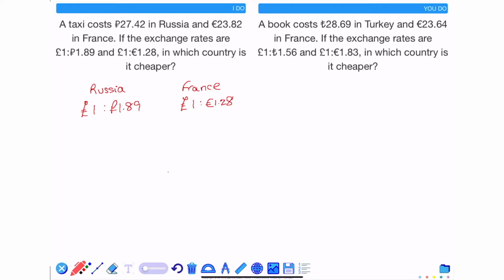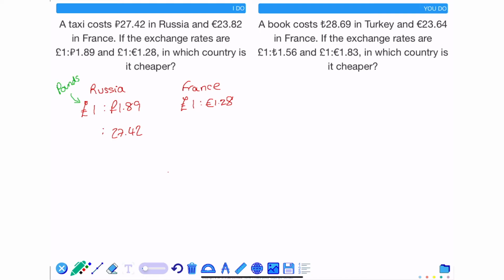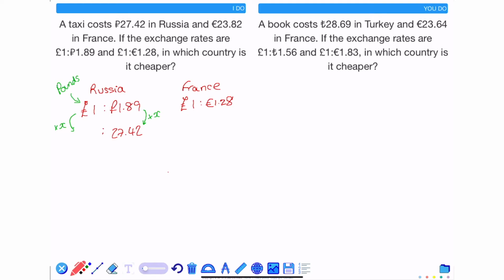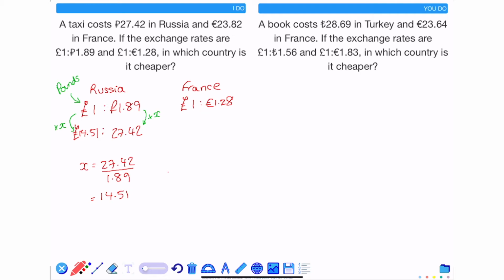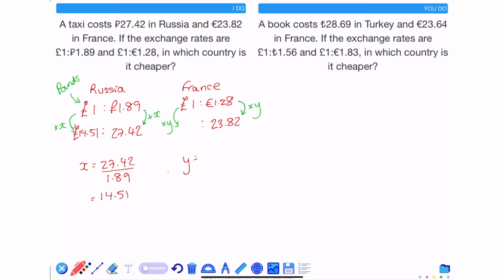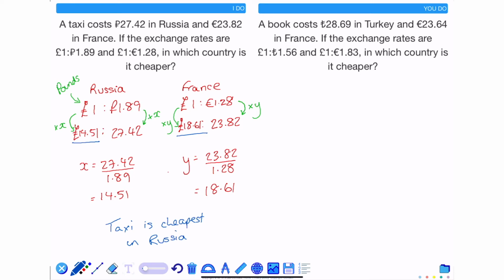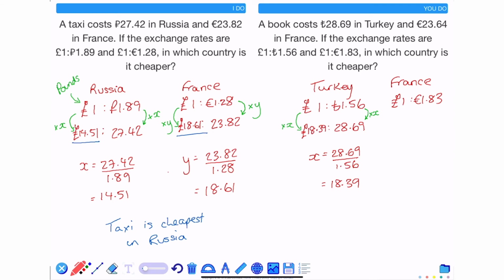Currency conversion (4⭐️)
A quick tutorial on how to convert between different currencies.